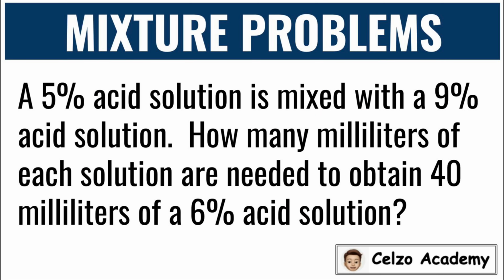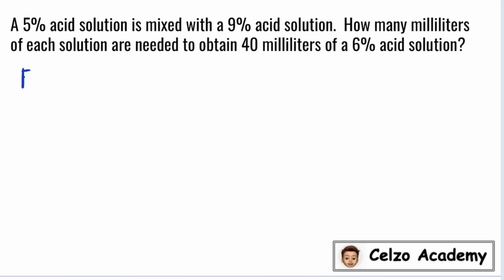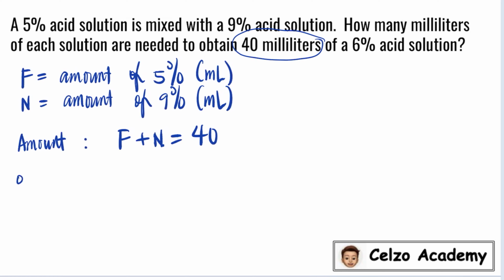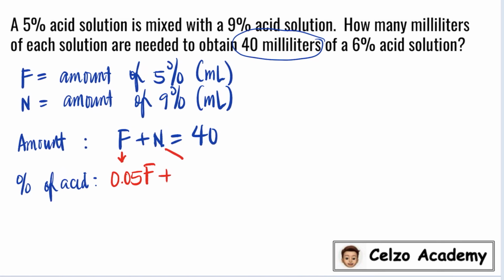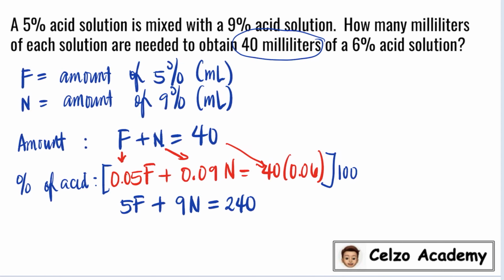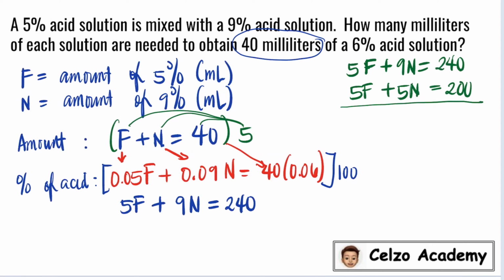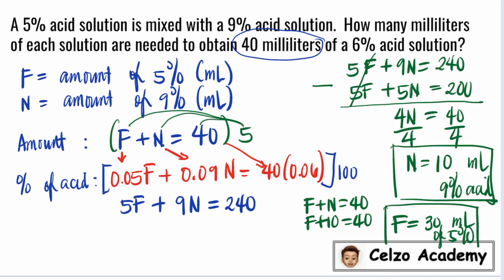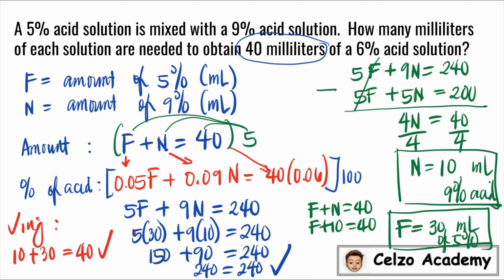Solving the Problem l Mixture Problems Part 1- CSE and UPCAT Review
This video explains the detailed solution in solving mixture problems using systems of equations. Systems of equations were then solved using substitution or elimination method.